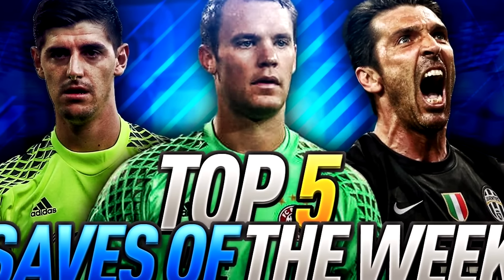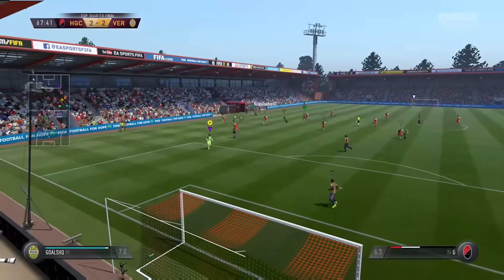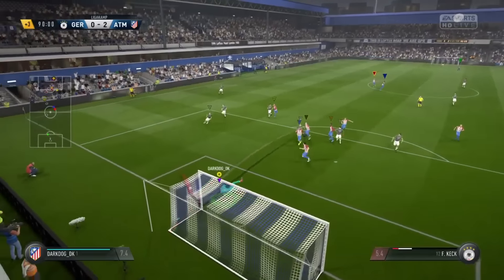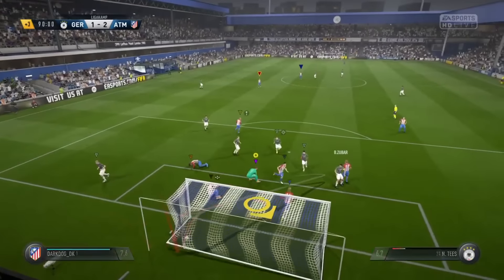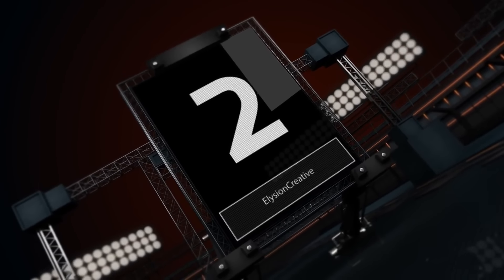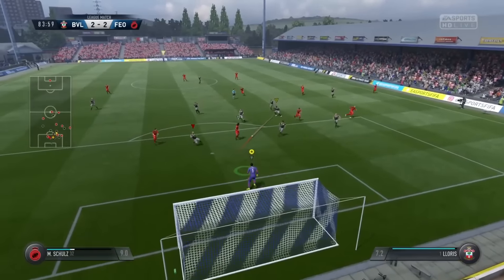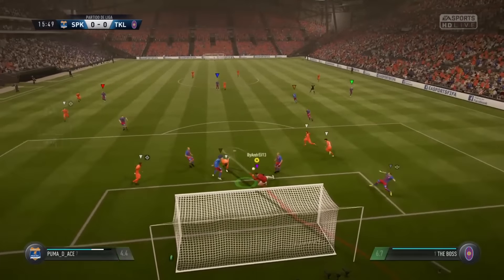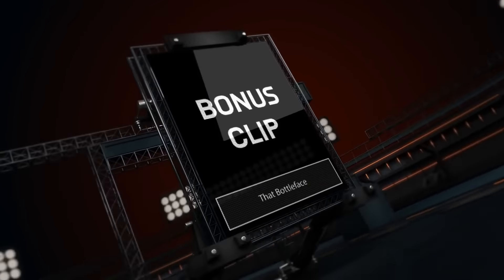FIFA 17 | Top 5 Saves of the Week #2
The awaited series is back, beginning of FIFA 17's Top 5 Saves of the Week!